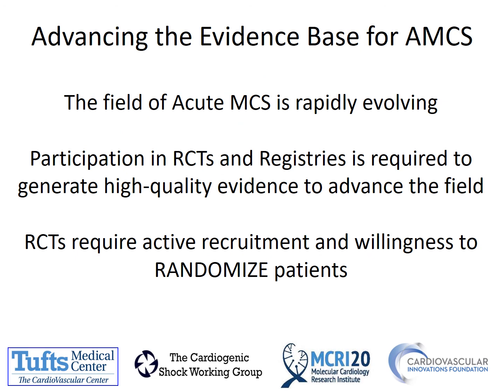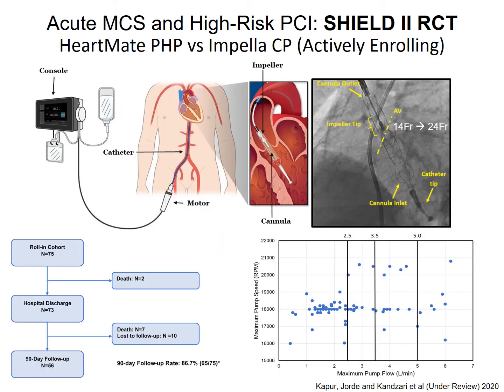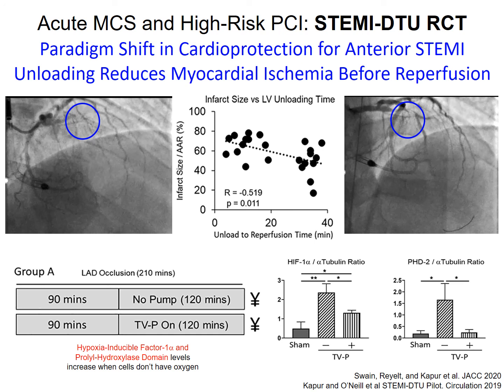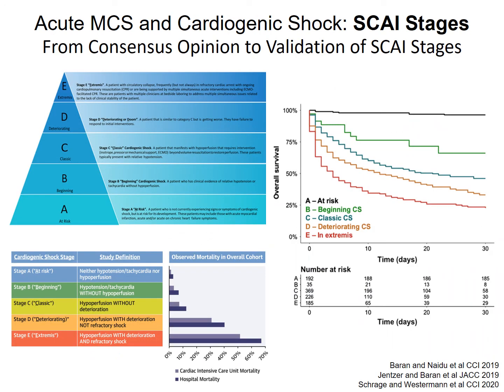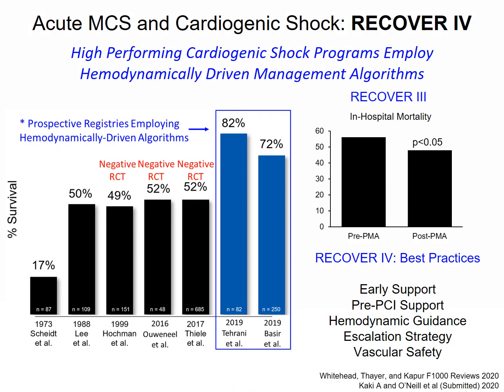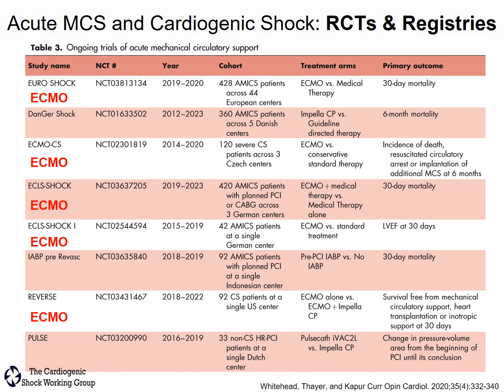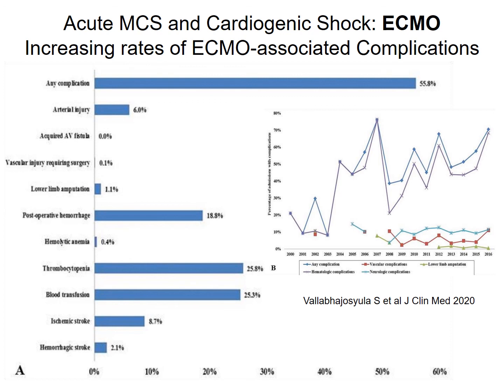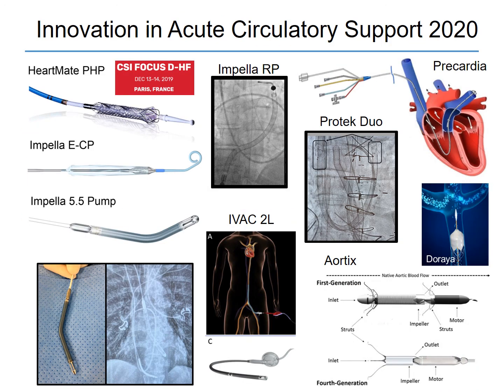Mechanical Circulatory Support- Navin Kapur, MD